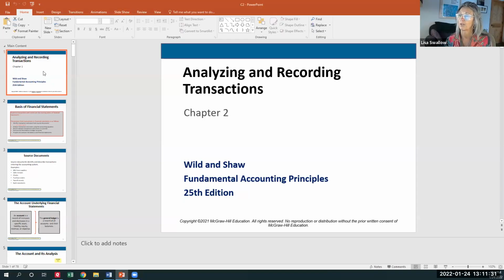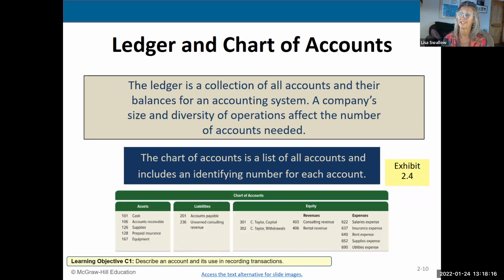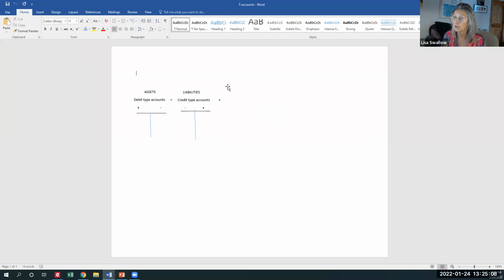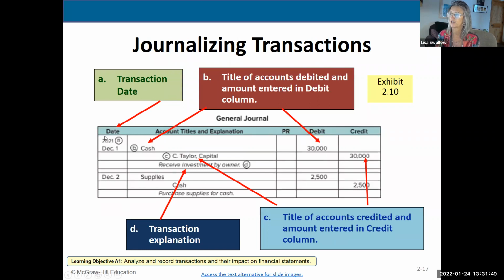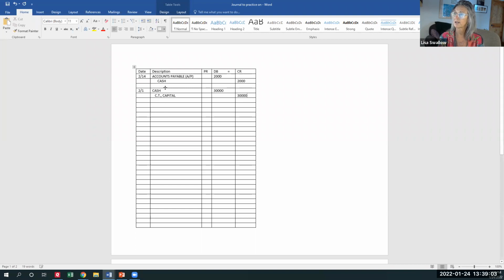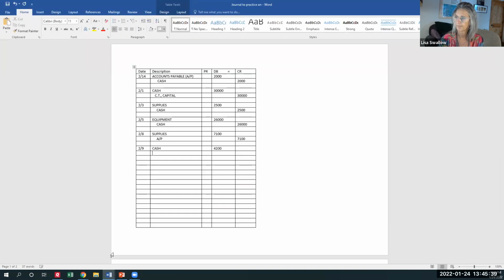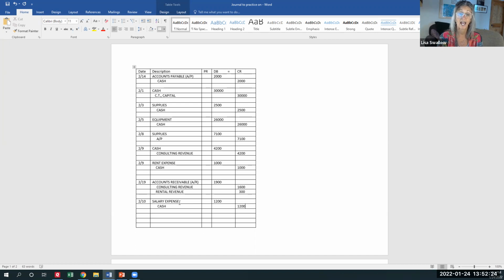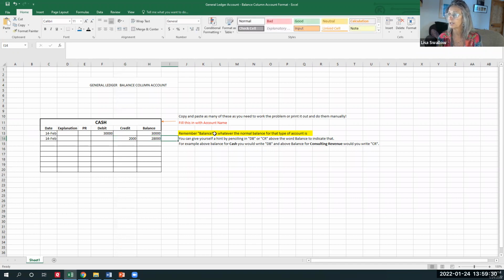ACTG101 - C2 INTRO